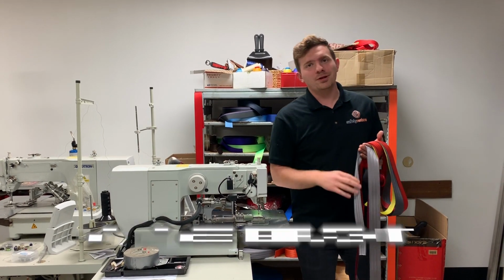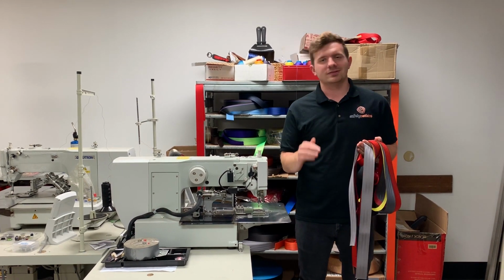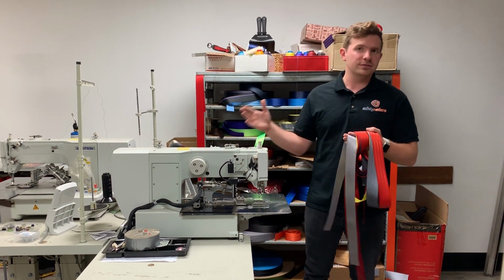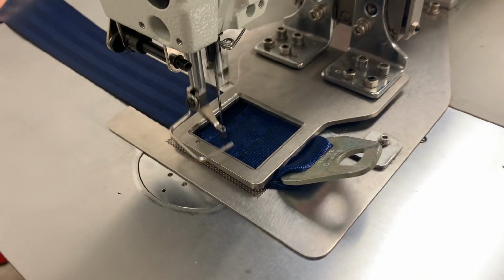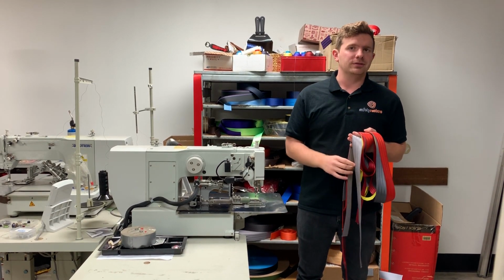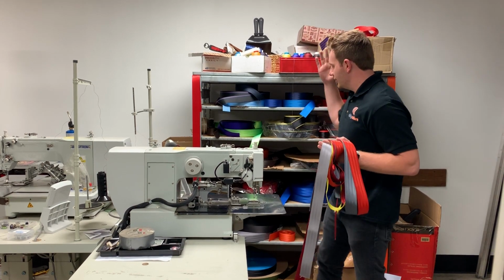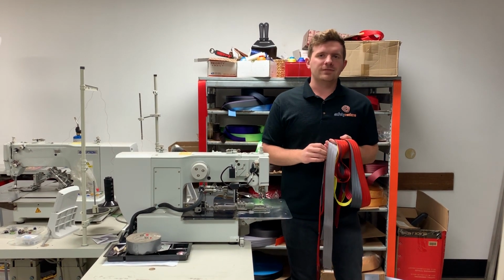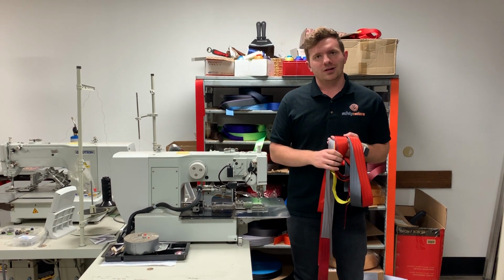Seat Belt Replacement - Webbing Colors Frayed Dog Chewed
If you're looking for seat belt webbing replacement, Safety Restore is what you need! In business for years and we offer all of the following: Dog chewed seat belts, custom colors, frayed, old, aged, fraying, ripped, cut, torn, worn out & more! to get started!

All seat belt webbing is replaced in 24 hours! We use OEM quality webbing and state of the art sewing machines to replicate OEM stitching patterns and get you the best quality.